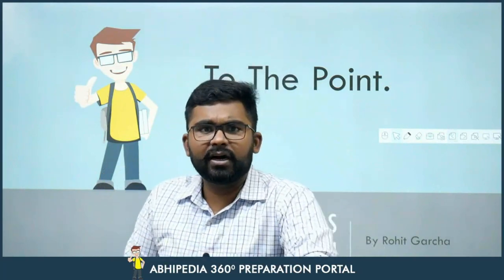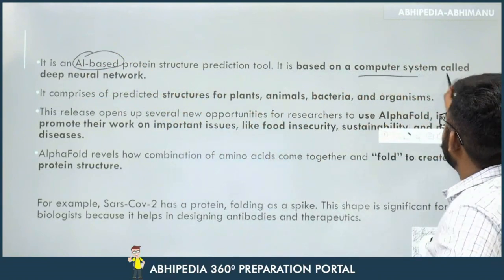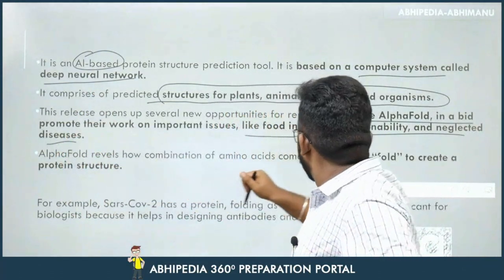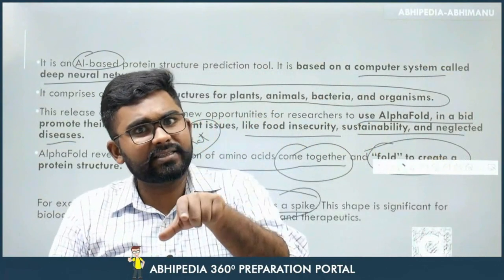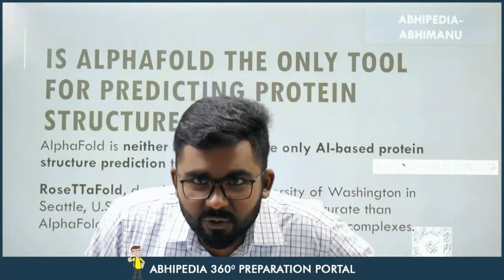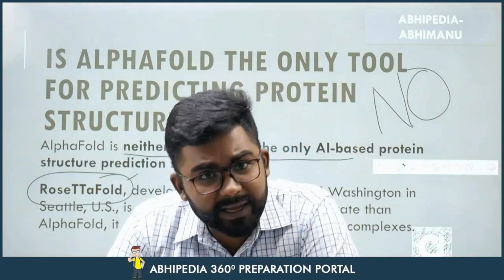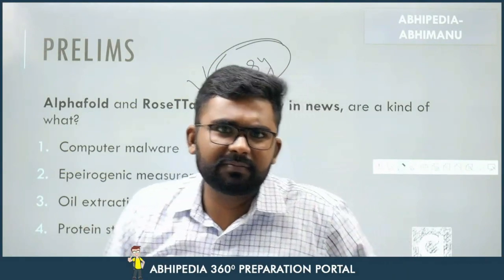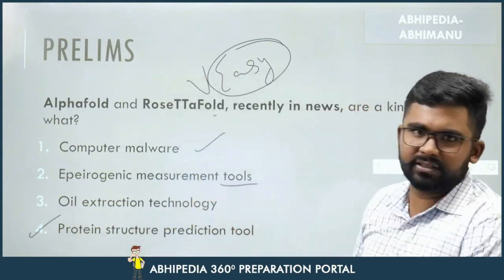UPSC CSE 2023 | To The Point | Current Affair Series | Alphafold Technology | By Rohit Sir